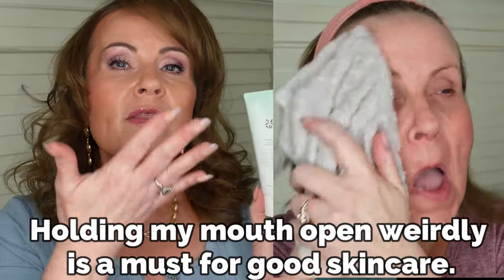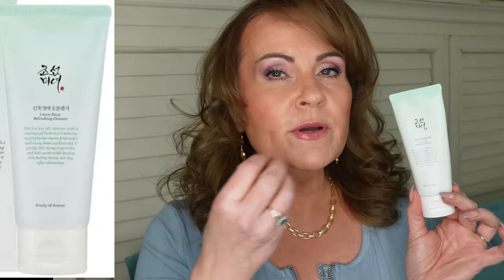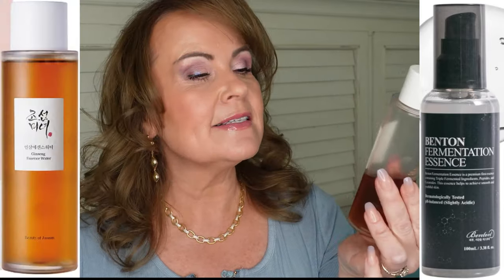My YOUTHFUL AGING Morning Skincare Routine - Mature Skin Over 40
Welcome to my anti-aging morning skincare routine. Although, I do think "youthful aging" describes fierce women so much better. If you have dry, sensitive, age spots, dark spots, wrinkles, crows feet, frown lines, wrinkled eyelids, sagging skin, jowls or any other skincare concerns, I think you'll enjoy this video. Especially if you're over 50, I'm 55 years old.

What I'm Wearing:
Top in Blue
Earrings Gold
Chunkle Gold Necklace
Press On Nails

*Products Mentioned
Beauty of Joseon Green Plum Cleanser

Naturium Vitamin C Super Serum

CosRx 6 Peptide Serum Complex

Benton Fermentation essece

Vie Beauty Eyelash Serum

DRMTLGY HPR Eye Cream

Beauty Of Josean Ginseng Glow Essence

Sukoyaka Suhada Urea Essence

CosRx Sanil Radiance Dual Essence

City Beauty City lip Gloss Clear

Inkey List Dewy Sunscreen

*Makeup Worn
Polite Society Foundation in Light Neutral

This has no impact on the cost to you, the consumer. I link to products this way whenever possible, and it has no bearing on the products I choose to review or recommend because all products can have links attached to them, no matter what they are. I would link the products on Ulta/Sephora/etc website anyway as a means of connecting you to the products, so now it simply offers the potential for a small financial benefit to me, which I greatly appreciate. Feel free to use, or not use, the links provided. And if you decide to use them, thank you so much! Also, if you would like to help a little more, when watching one of my videos please watch it all the way through, that helps to show the YT algorithm that people are interested in my video. If you have time, watch one or two of the ads shown with the video, that's the only way YouTubers get paid at all, if people watch the ads. So if you have a favorite Youtuber, you now know how you can support them with these little tips.